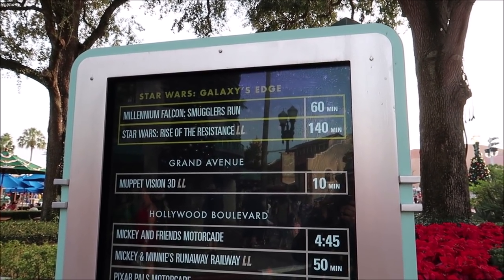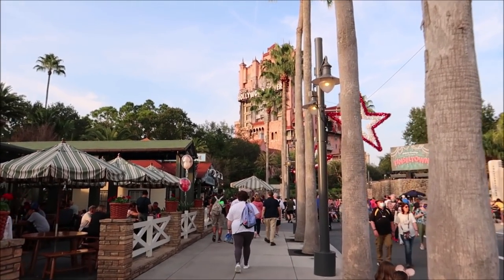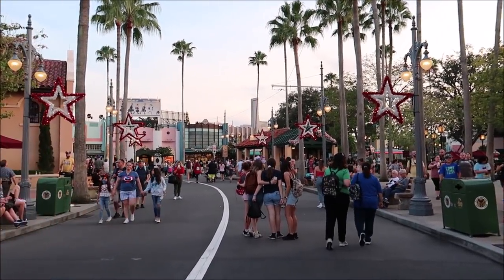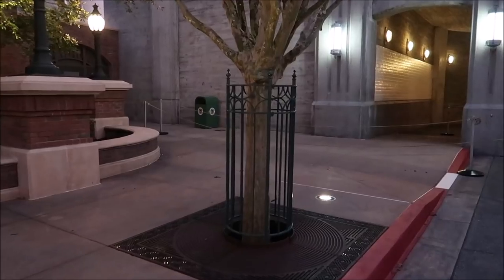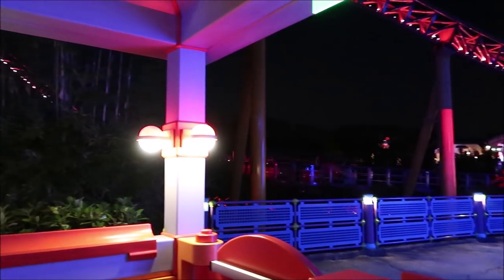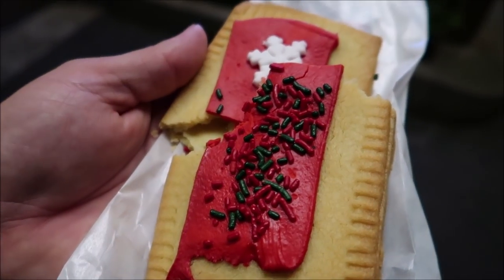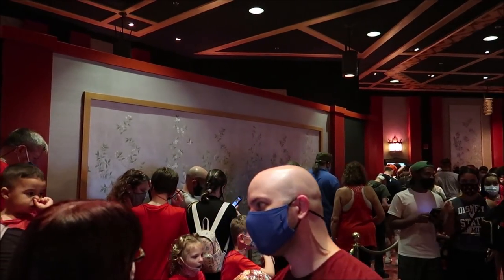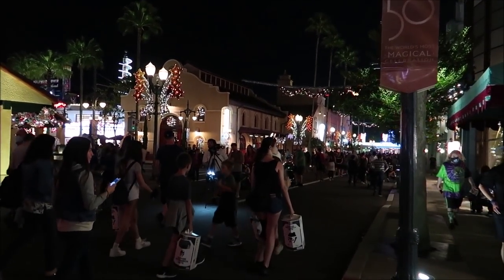Disney’s Hollywood Studios Dec 2021 | NEW Christmas Cocktails & Holliday Crowds | RSVTLS Giveaway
3 Winners Will Be Picked And I will DM If you win

If you Like My Shirts Here is Were you Can Buy Some

3211 Vineland Rd
PMB# 244

Gary Hill
Randy Jamerson
Barry Wallace
Kathryn Zaleski
Melissa Hancock
Shelley VanRenselaar
Jeff M
Joe Lorah
Nicole Curtis
Gerald
Emily McCoy
Maureen  Butler-Morin
Fran
CS
Marc R
Cassidy Ebert
Steve Tipton
Tamara Niuatoa
Theme park vets
Julia Long
Rob Reinhardt
Andrew Schlosser
Meredith Leonard
Momma_Lisa1969
Martha Fletcher
Judy Salatino
Sandi Jerome
Ken Lachman
PT Bowman
Aida Figueroa
Stacie M Callaway
April Napper
Andrew
Sean Rogers
Bryan Vacinek
Amber Higdon
Josh Rinehart
Aaron Trumbore
Kevin Cardwell
rachelldanielle
Nick Morse
Chris Villanueva
Bill Serratore
Daniel Brough
Jackie Gohl
Makaria Chthonic
Benjamin Haley
Holli Tippl
Kip G Meseck
Peter Mackey
Bob Hicks
Mike Ferrell
Angela
Darren
Paolo Ciniello
Jef
Steven Gray
John & Lucy Stansberry
Mackensey Kubina
Aimee & Ryan Ebner
Andrew Tait
Tobi Scaggs
Tim Komosa
James Aiken
Alex Wells
Mary Gater
Ty Ty Bear
Jason Zak
Michael Wheeler
Judy Ko
Jennifer Durham
Frank Corey
Mellie Moo
Jesse Reed
Adam Puscavage
Joann Mui
Mandy Felix
MCW T-Bram
Jeff MacConnell
Shannon Blakely
Lisa Orr
Samantha Brown
Ed Chapman
Heyday Travel Company
Jacqueline Anzuini
Anne Bay
Brian Tapio
Annie Garrison
Richard & Kathi Baumgarten
Bill Byers
Kimberley Lewis
chad morgan
Robert Summers
Maddie Penk
nancy mccombs
Rita Lee
Susan Poynton
Brittany Karsten
Timothy McDonald Jr
Lisa walker
Sandi Wooley
Lisa Desilets
Kelly Gazzola
Sheyenne Boerker
Dio (Dee-Oh) & Steve Castner
Laura Will
Erika Magnus
David P
Richarda Moss
Friend From TN
Jon Brooks
Shelley Powers-Pearson
Bonnie Wilson
Misty Stanton
Andrea Luttrell
Kelli
Sharon Langone
Lisa Klukas
Michele Lardou
Lars Steenberg
Maja Christensen
Andrea& Brady Hakuna-Mock-tada
James Steffenson
Emma Still
Alma Steinhilber
Melanie Watson
Michelle Shervino
Karlee Tharp
Nicky Blakeman
Jared Lopez
Corinne
Savannah Sanders
beelsberg
Matt Johnson
Rich Lazar
Stephen McIlhenny
James Zieske
Terry, Tina, James and Adam Moore
Shaun
DOM
Tonya Gust
Al Bob
Caryn Haywood
kevin way
Richard
Lauren Youngberg
Pam and Greg
Jackie Pillinger
Dan Hatfield
Elissa Schmidt
Liam and Polly Jordan-Martin
Sue Burnham
Jeff Renfrow
Andrew Singer
Tasha Burns
Karin Misdom
Mat Saunders
Neil Roberts
Keith Lousley
Tiffany Balbuza
Steve W
Andrew Frueh
James Emory
Catherine&Chris
Disney Oma Carr
Wendy Reinmiller
Marcie Lee
Jennifer Priest Rupert
JT McWilliams
Theresa Asperti
Kate Francis
Stephanie Wheeler
Jonathan Wyman
Dustin Whitfield
Alexondra Lee
Ron Fox
Tracie Hess
Lee Taylor
Jennifer Stewart
Mark Iori & Cindi Gray
Googly BearKEB
Rollerblades451
Brian H
Rebecca Anderson
Jenny Walter
Ashley Short
Jon May
Sara Knight Henthorn
Lisa A
Jenni
Ian Boldsworth
Kim Wilson
Mat Piscatella
Heather Ludwig
Bill Barsh
Bobby Tyning
Sarah
The Williamson Family
Kirk Hofeling
Josh
Sherman_117
Janet S.
Ashley Whitaker
Stacie Webster
Patricia Jean
Joy Frye
Blake McAskill
Britt Graves
Chris Yobb
Arthur Childs
Monica and Jason Keller
Jessica Fox
ALEXSANDRA WATSON
Troy Parker
The Zimmermans
Mike Wennmacher
Prinsez54
Liz W
Eric Eggink
Bobby Preteau
Chad Jennings
Rachel Son
Stacy Ludwig
Ryan Tyler
Victoria Thompson
ERNIE NOLTE
Mike Elliott
Tamara and Patrick
Tina Spicer
Edward Williams
Kayla Barnett
Kristi Mikle
James Connelly
Susan, Matthew and Hannah Alley
Ann Kennedy
Jill Burns
Guy Turnquist
Shane Hebert
Christine Beebe

ScubaCat3
Beth C. Jones (Legally Disney )
Jesse Burrows
Brock Belinske
Tracey Armstrong
Thomas Young
Mary Place